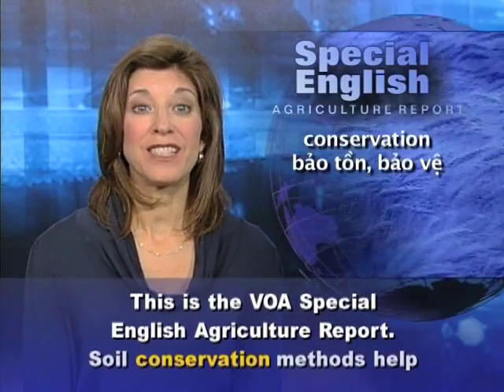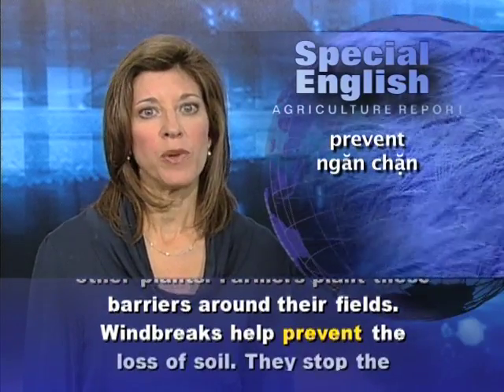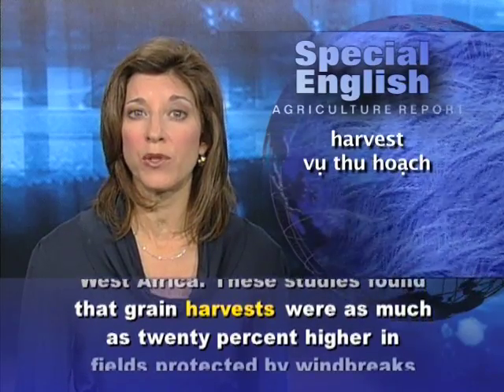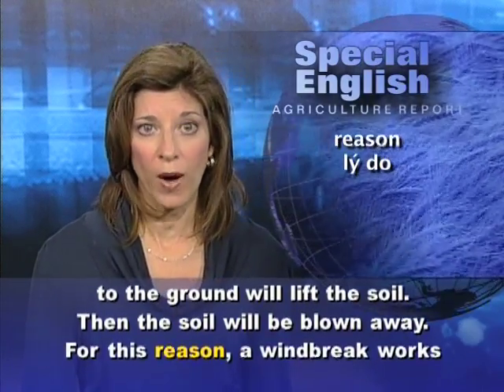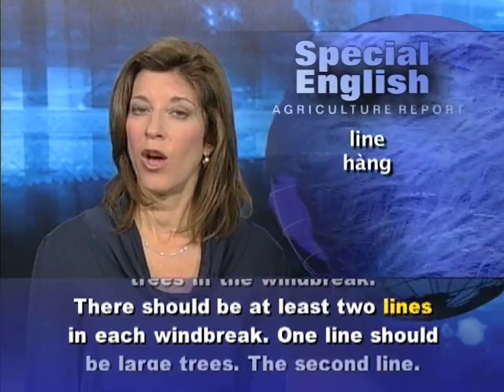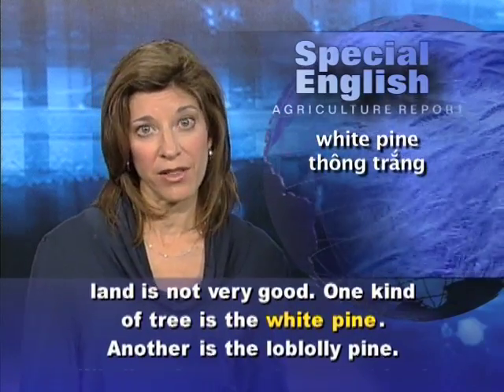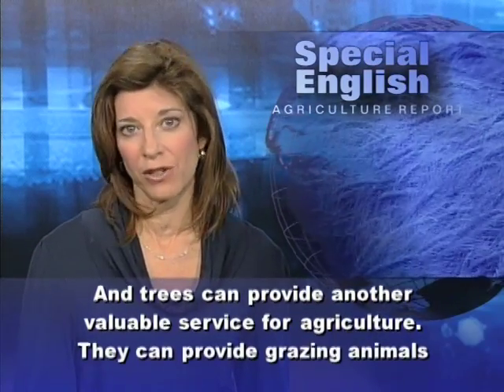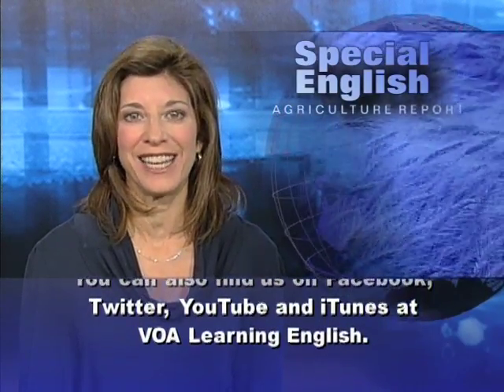Phát âm chuẩn cùng VOA - Anh ngữ đặc biệt 501 agriculture (VOA)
Chương trình học tiếng Anh của VOA: Special English Agriculture Report - Building a Windbreak. Xin hãy vào để xem các bài kế tiếp.

Soil conservation methods help farmers protect their land from the damage caused by farming and the forces of nature. One method of soil conservation is the use of windbreaks. Windbreaks are barriers formed by trees and other plants. Farmers plant these barriers around their fields.

Windbreaks help prevent the loss of soil. They stop the wind from blowing soil away. They also keep the wind from damaging or destroying crops.

Windbreaks can be highly valuable for protecting grain crops. For example, studies have been done on windbreaks in parts of West Africa. These studies found that grain harvests were as much as twenty percent higher in fields protected by windbreaks compared to fields without them.

But here is something interesting about windbreaks. They seem to work best when they allow some wind to pass through the barrier of trees or plants around a field. If not, then the movement of air close to the ground will lift the soil. Then the soil will be blown away.

For this reason, a windbreak works best if it contains only sixty to eighty percent of the trees and plants that would be needed to make a solid line. An easy rule to remember is that windbreaks can protect areas up to ten times the height of the tallest trees in the windbreak.

There should be at least two lines in each windbreak. One line should be large trees. The second line, right next to it, can be shorter trees or other plants with leaves. Locally grown trees and plants are considered the best choices for windbreaks.

Studies have shown that some kinds of trees can grow well even if the quality of the land is not very good. One kind of tree is the white pine. Another is the loblolly pine.

Windbreaks not only protect land and crops from the wind. Surplus trees can be cut down and used or sold for wood.

Trees reduce the damaging effects of wind and rain. Their roots help protect soil from being washed away. And trees can provide another valuable service for agriculture. They can provide grazing animals with shade from the sun.